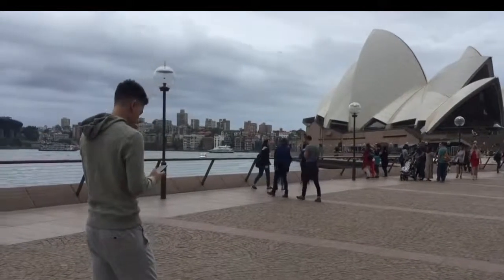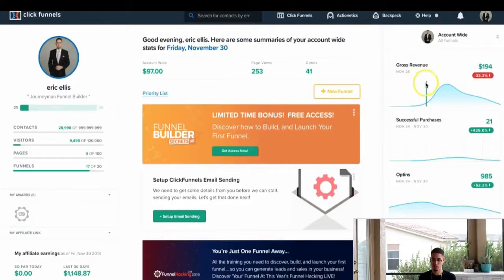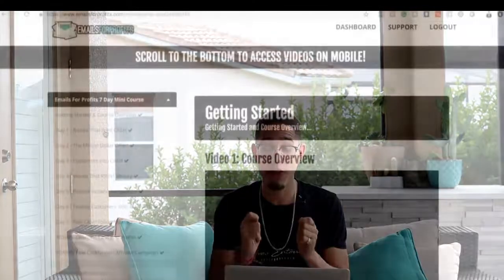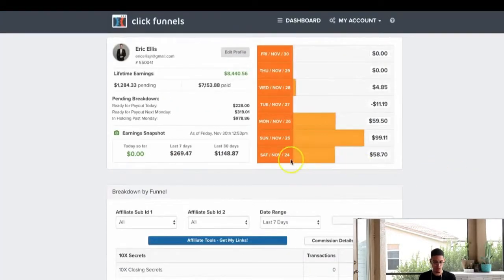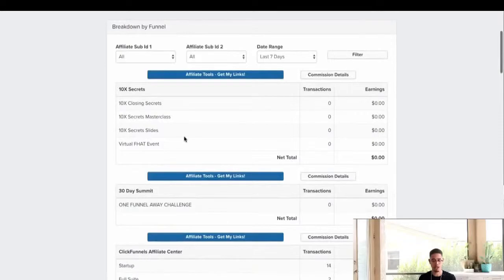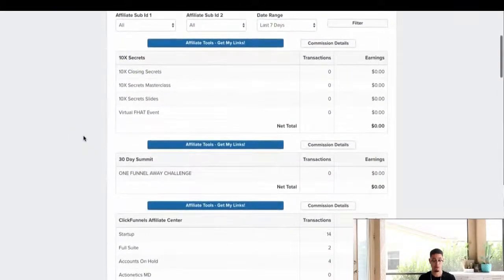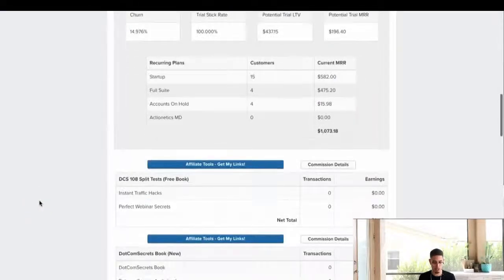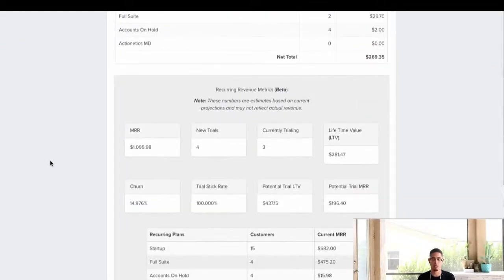CLICKFUNNELS AFFILIATE REVIEW (2019) | MAKE $40+ PER DAY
Clickfunnels Affiliate Program Review

Search For Related Key Words:
Clickfunnels
Clickfunnels affiliate marketing
Clickfunnels training
Clickfunnels Russell Brunson
Clickfunnels strategies
Make money with clickfunnels
Clickfunnels 2018